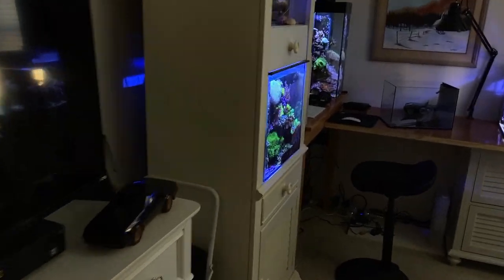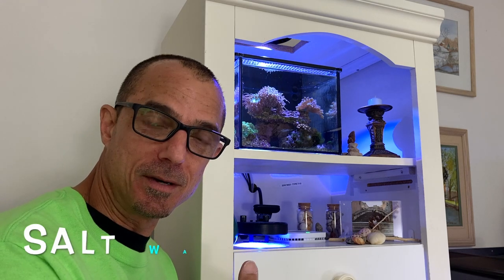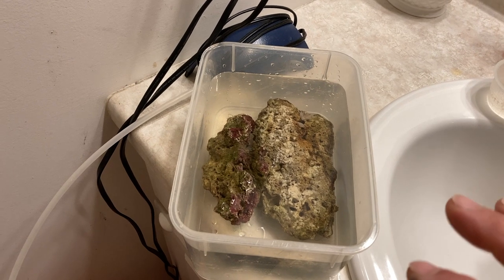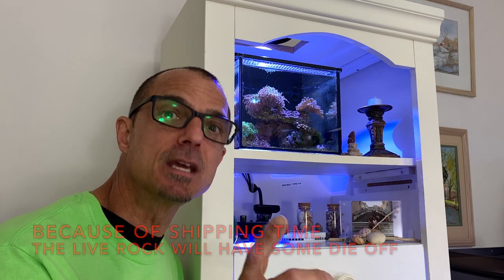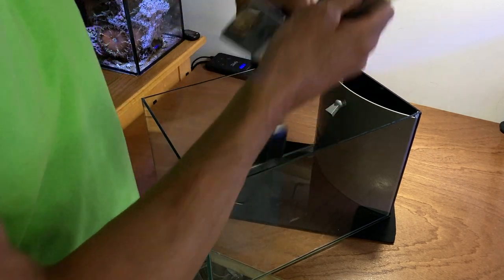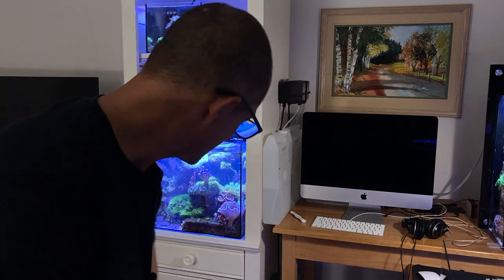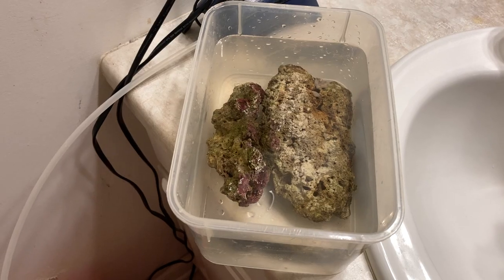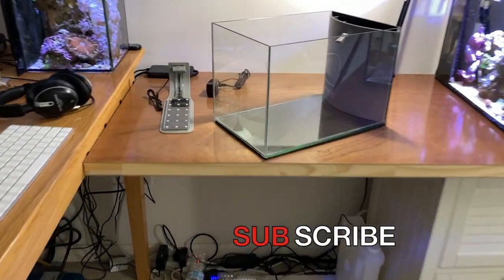Start A Nano Reef - NO CYCLE - (THE QUICK AND EASY METHOD)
Starting a nano reef can be quick and easy if you follow some basic steps. Using the Berlin Method of reef keeping allows you to skip the long process of weeks of cycling your tank.

             LIVE  VIDEO CLASSROOM, BEHIND THE SCENES,  AND MORE

Lighting:
Submission Requirements:
-10 clips of 20 - 30 seconds (please do not edit, just raw footage)

30 Gallon Reef Set Up - You Wont Believe! (SYDNEY, AUSTRALIA) Reef Tanks Around The World